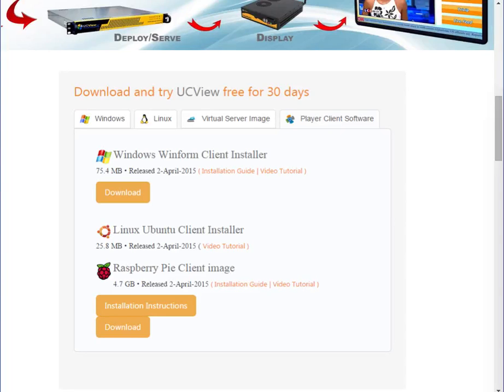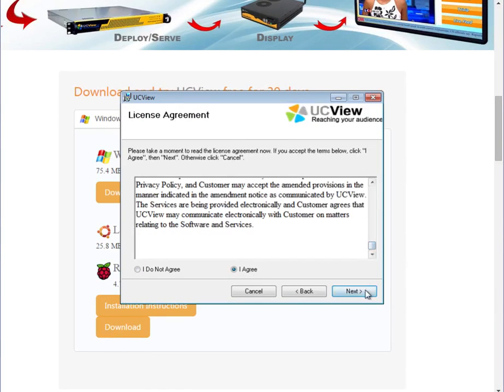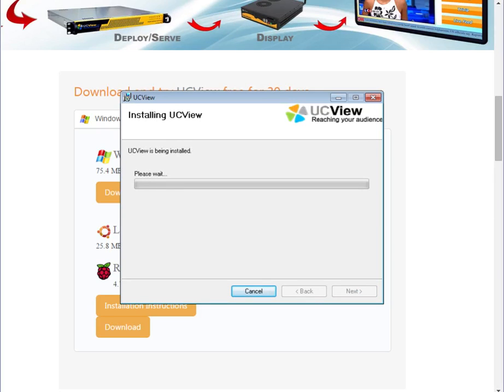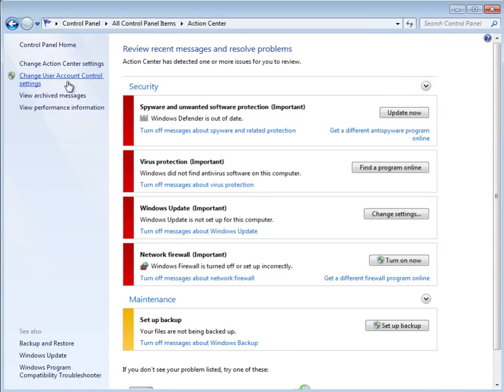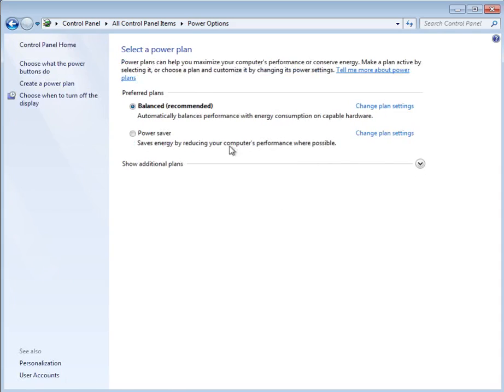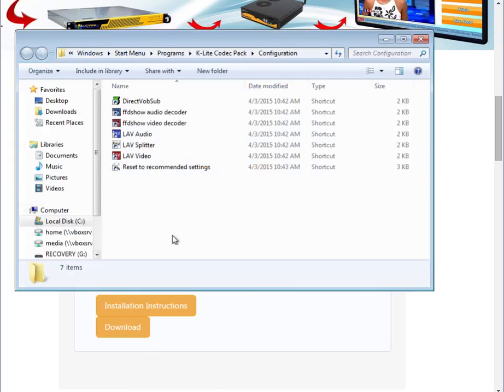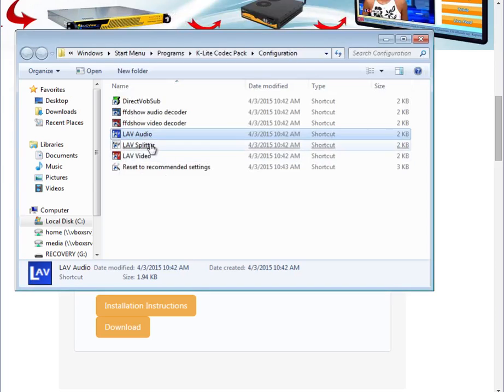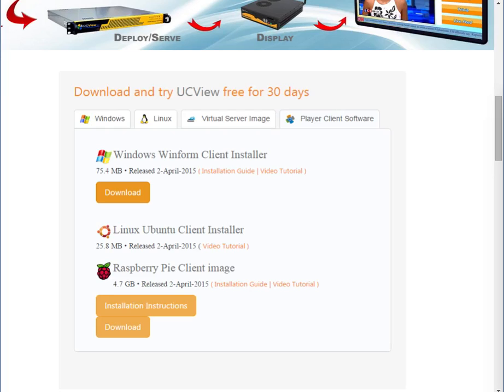UCView Client Installation on Windows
This video tutorial explains how to install UCView Digital Signage software on a Windows Client.